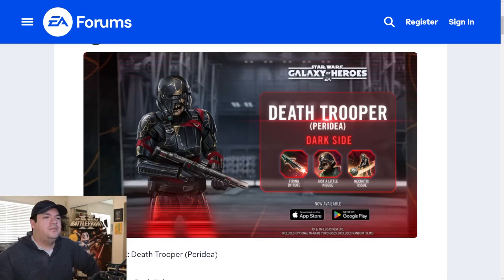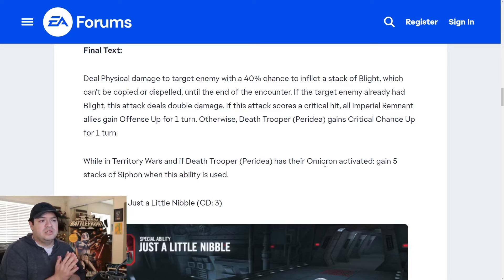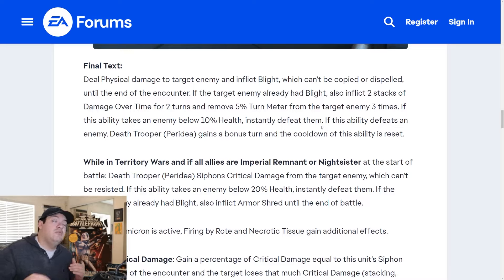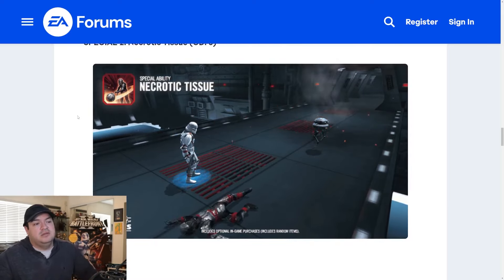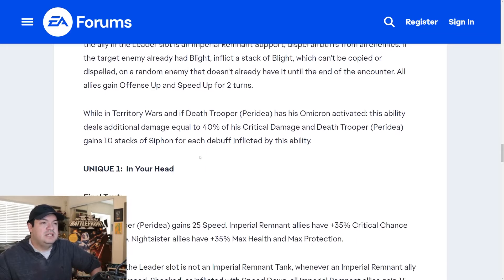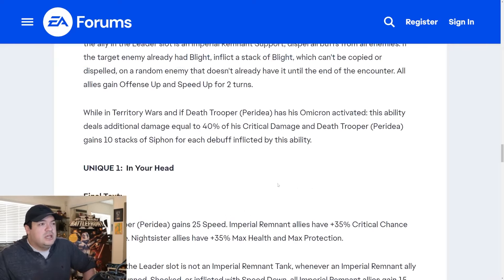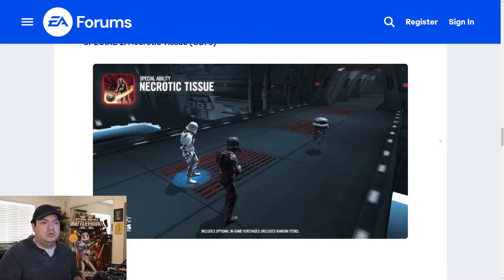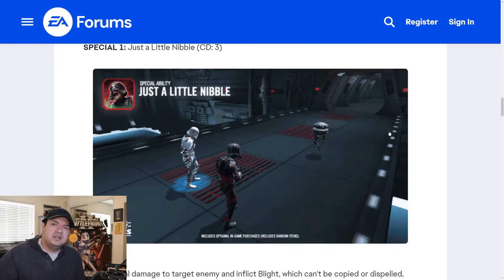This Omicron is Kit Changing!